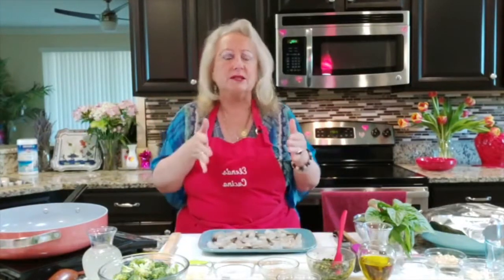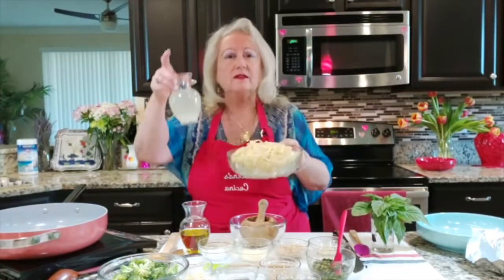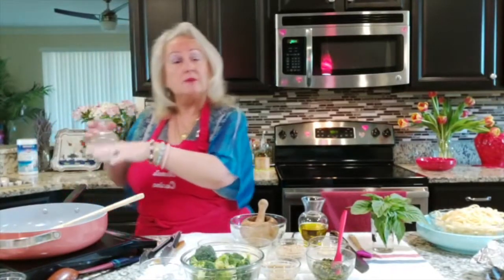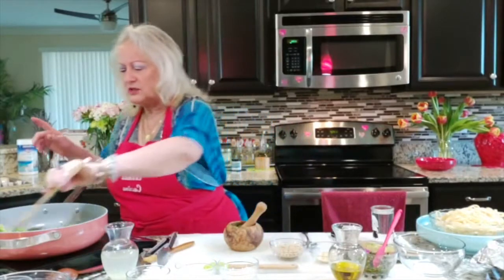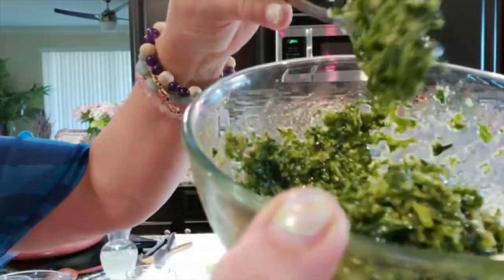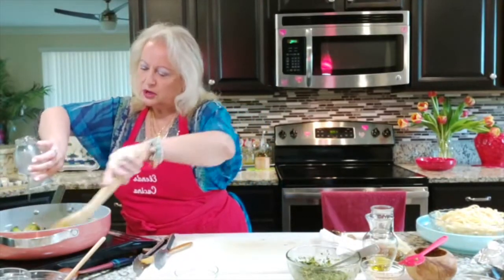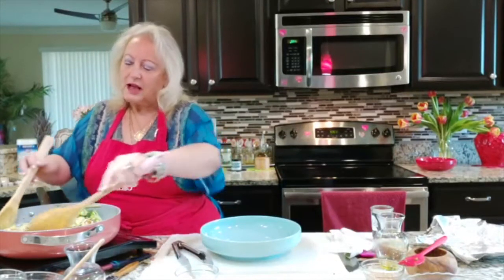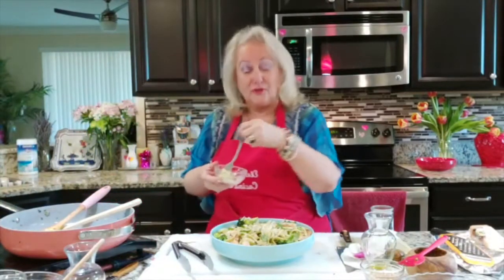Homemade Organic Basil Pesto W/ Shrimp & Broccoli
Today in Elena's Cucina (which is Italian for kitchen) we will be making Homemade Organic Basil Pesto W/ Shrimp & Broccoli.

Please Note : For the pasta I used "Fettuccine" in the video not "Linguini".

And

And

And